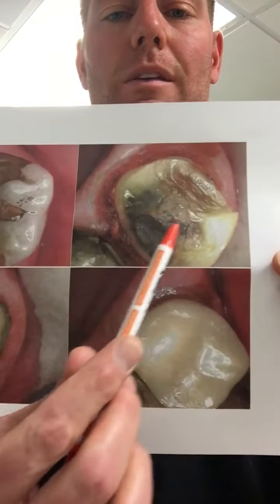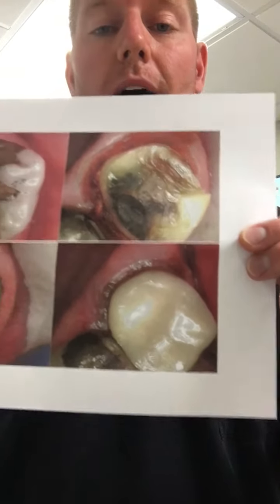Tooth Tip Tuesday - Ways to Fix a Cavity with Dr. Bryton